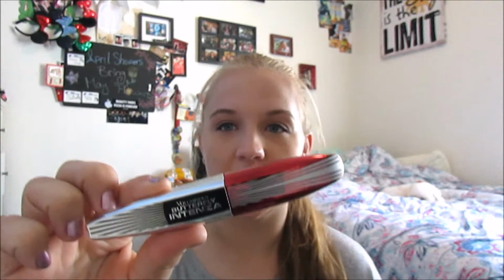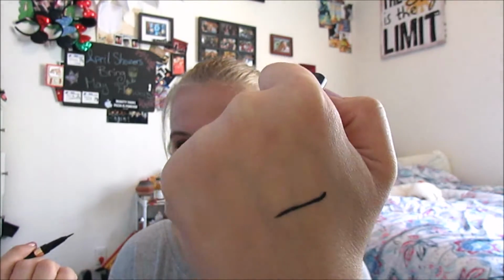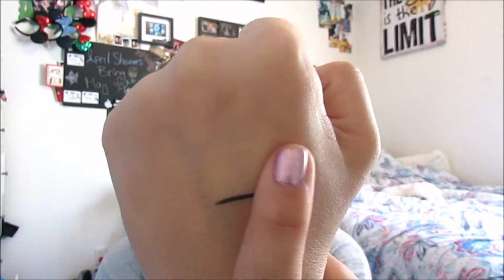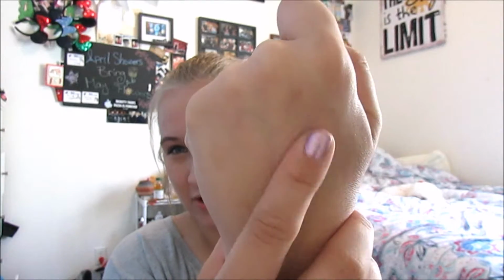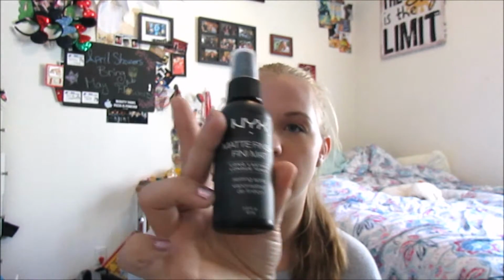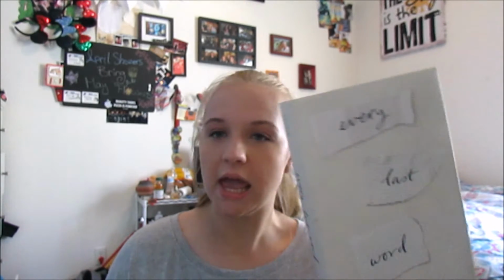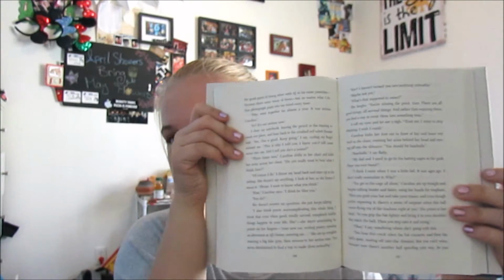March Favorites 2016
Today i am coming to you with my march favorites! Enjoy:)

My videos will include DIY's, Makeup tutoials, Clothing Hauls, ect. I hope you enjoy them!